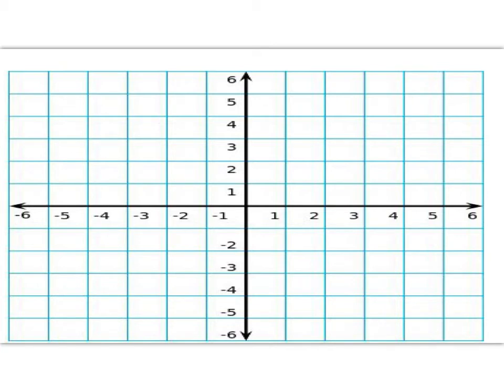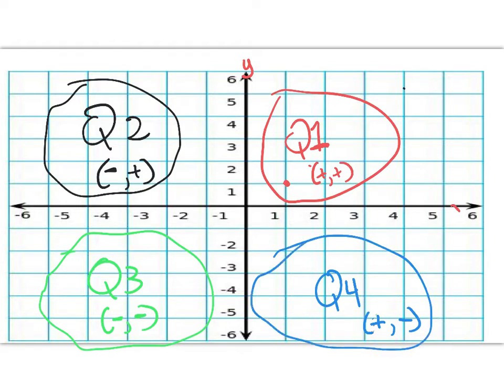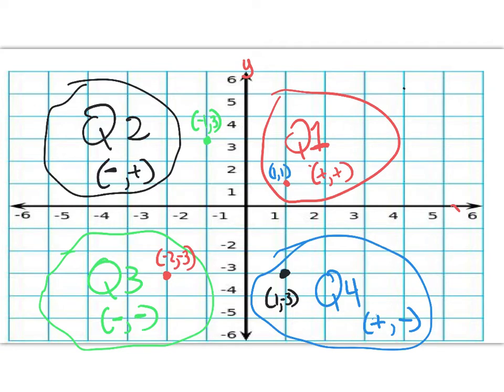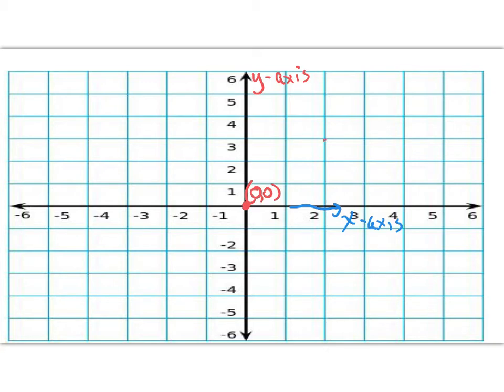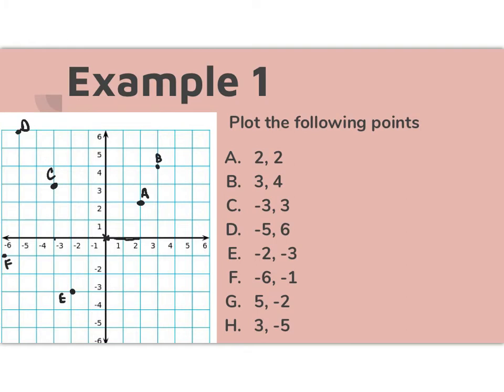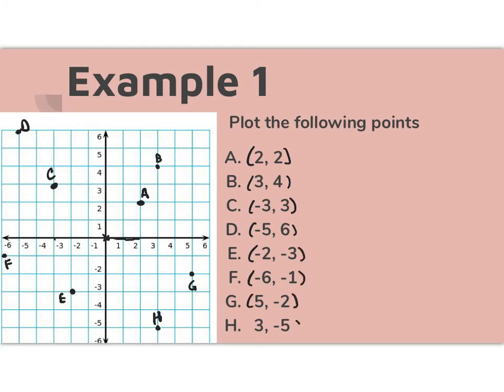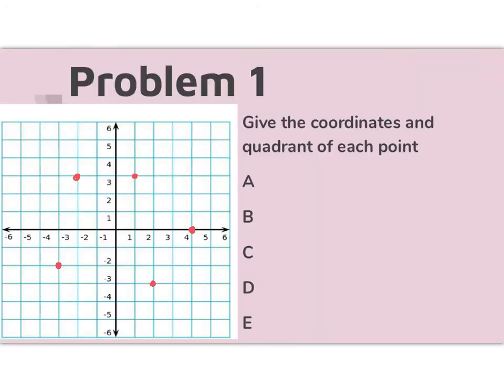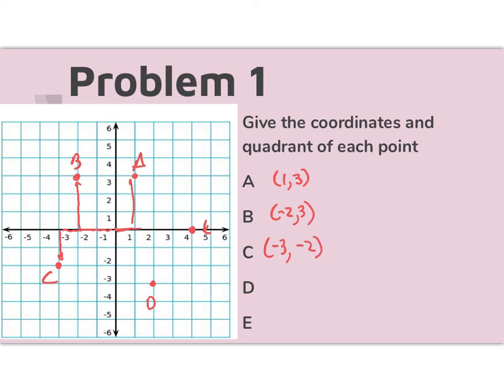Lesson 3001 The Coordinate Plane